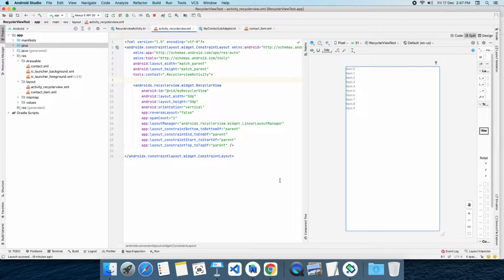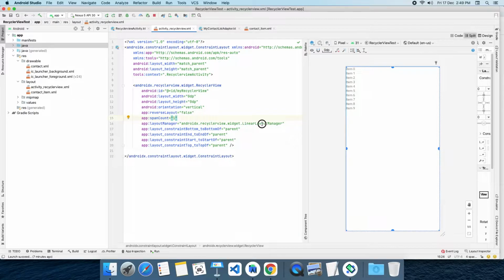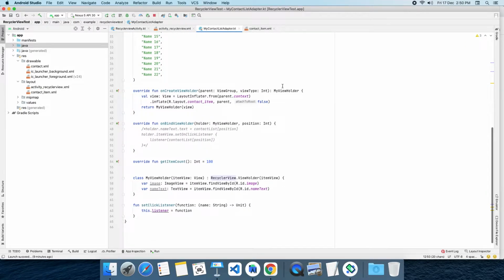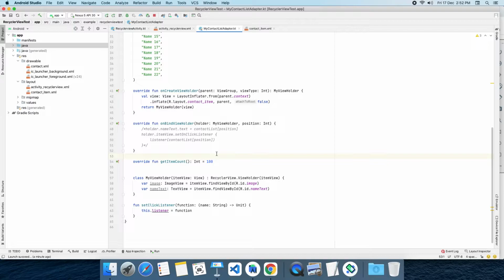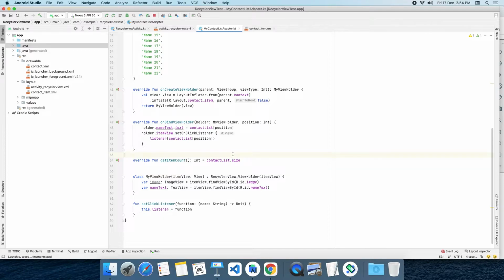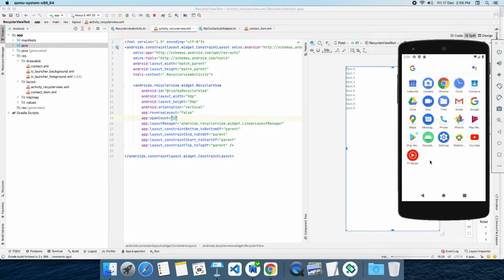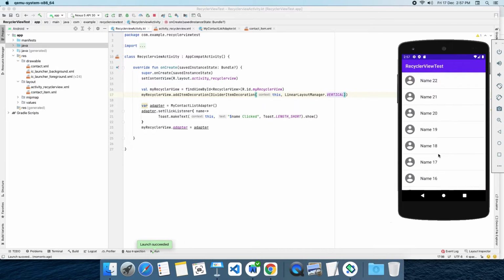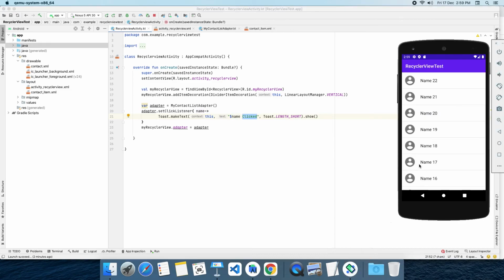RecyclerView in Android (Kotlin) - 029 RecyclerView Kotlin..#2021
Agenda:
What is recyclerview?
importance of Recyclerview?
How to create simple list with recyclerview?
How to create grid kind layout in recyclerview?
How to create vertically & horizontally scrollable recyclerview?
How to reverse our layout?
How to add divider in between every item?
How to set click listener on every item?